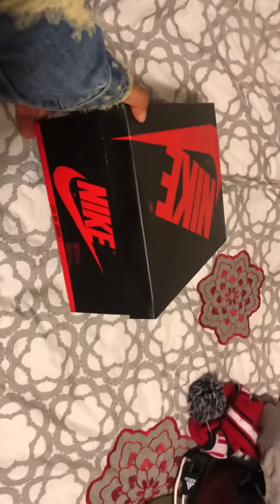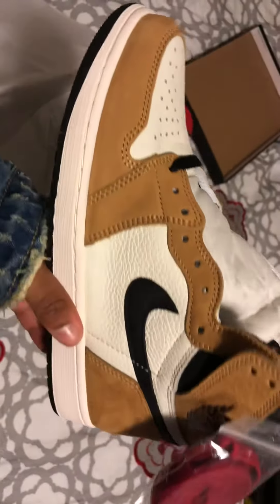Air Jordan 1 Rookie Of The Year “ QUICK LOOK “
Are you going for this sneaker this weekend let me know if you are able to cop comment down below whether you are doing it from the app, first come first serve or however you may be trying